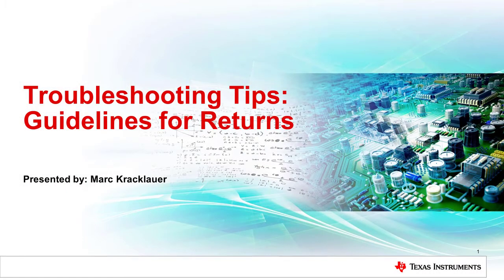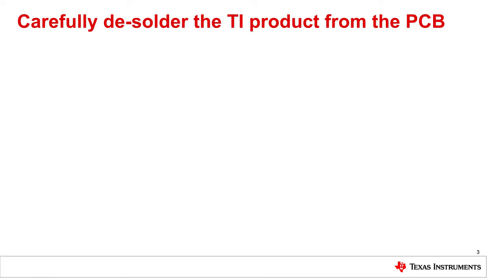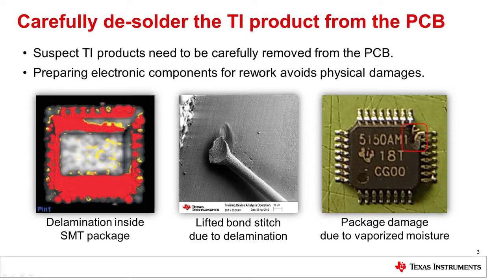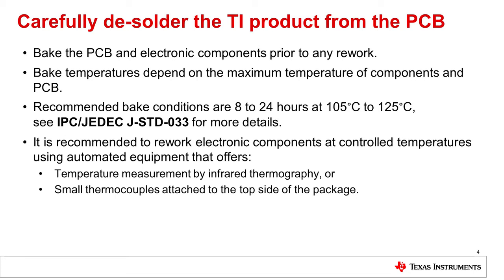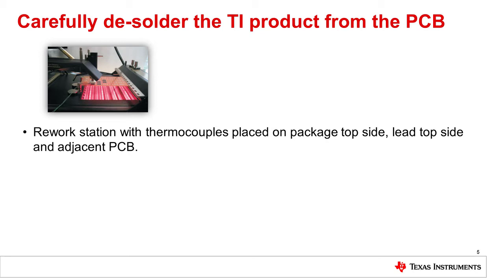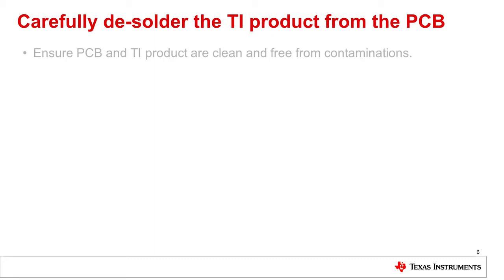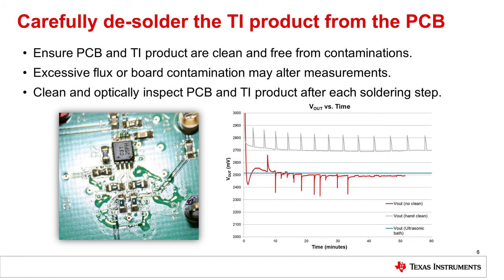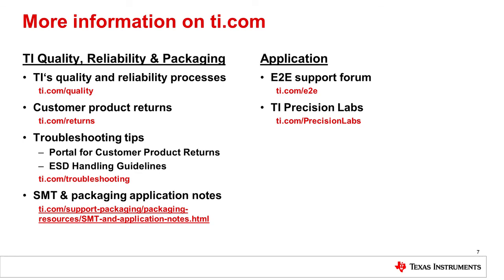Troubleshooting Tips: Return Guidelines - De-Soldering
Our Quality and Reliability policies and processes

The removal and manual handling of electronic components pose the risk of
physical damage that may result in untestable conditions. In this training
helpful guidelines are provided to de-solder a TI product from a Printed
Circuit Board (PCB):

 * Preparing board an IC package for rework
 * Best practice for de-soldering an electronic component from the PCB
 * Ensuring PCB and TI product are clean and free from contamination to avoid
   false measurements